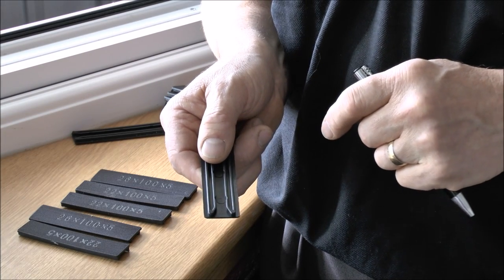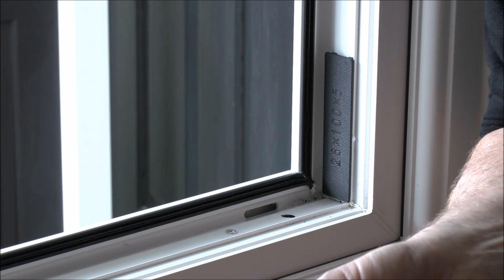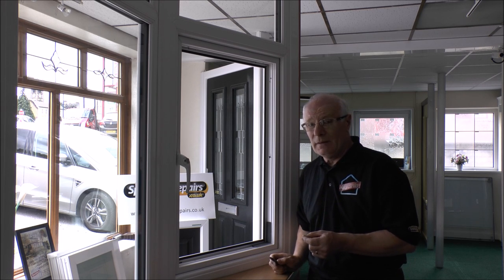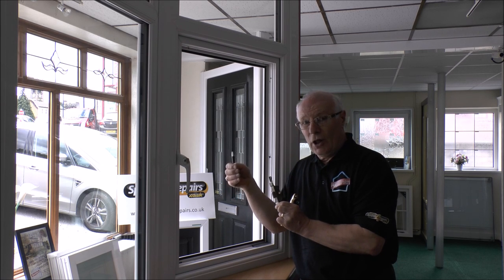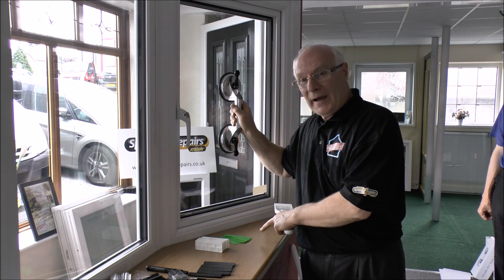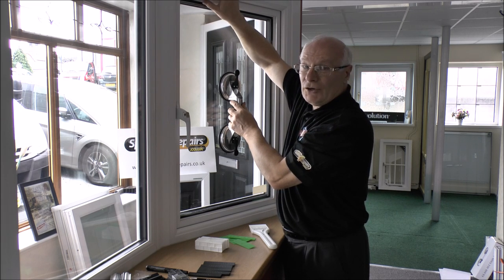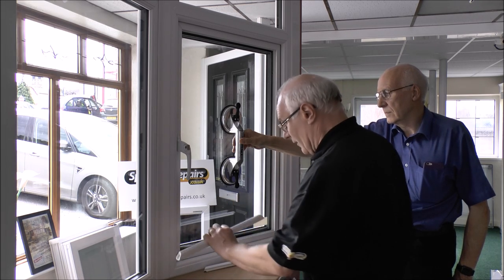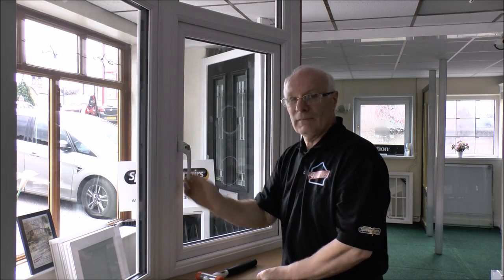Replacing a Upvc Double Glazed Unit - Toe And Heeling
A video showing how to replace a Double Glazed Unit in a Upvc Window, this is commonly known as Toe And Heeling within the industry.